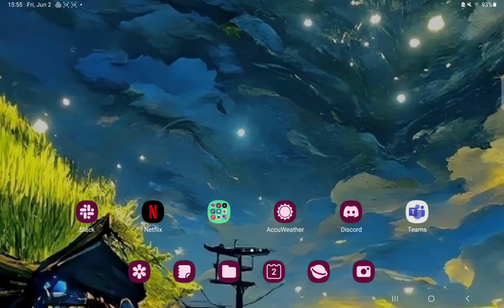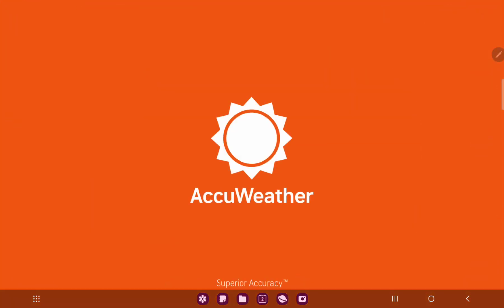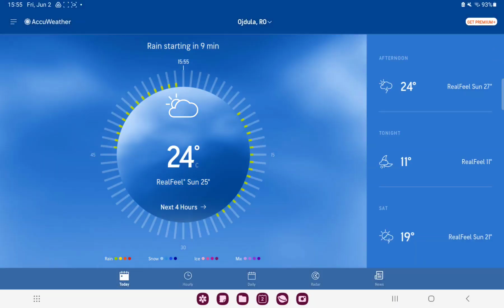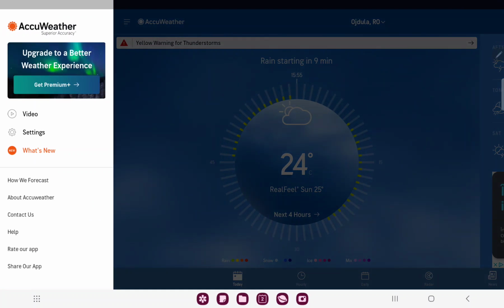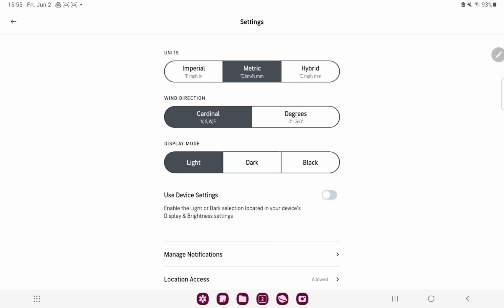How to set the wind direction on AccuWeather?